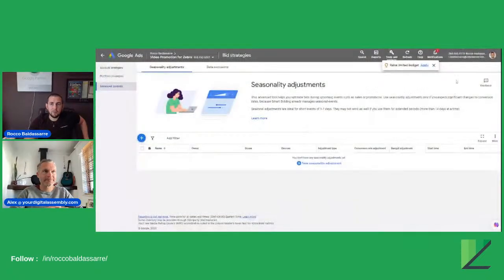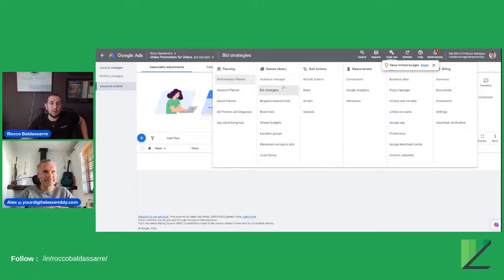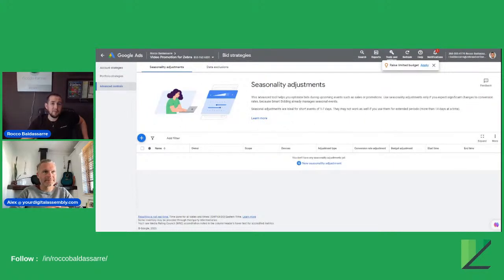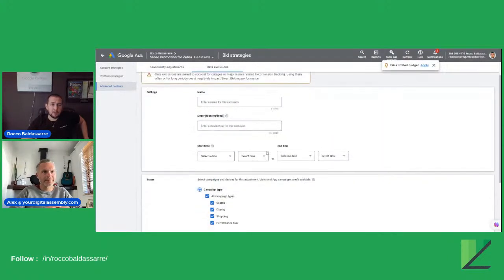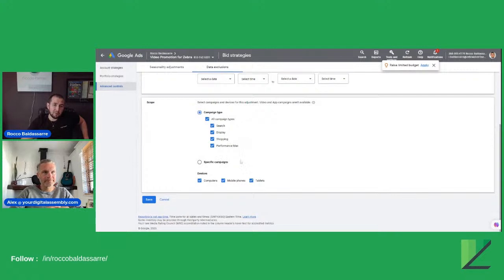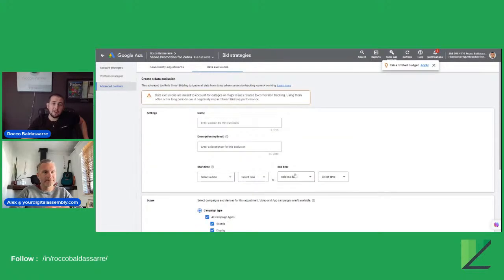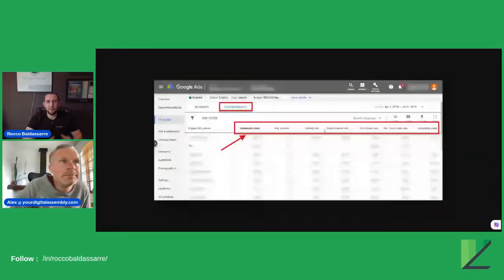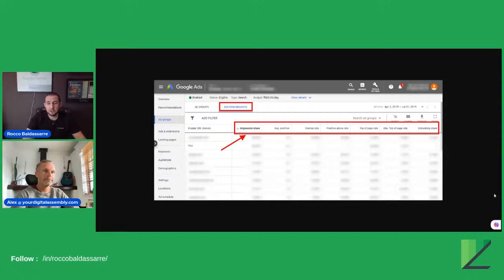Optimizing AdWords Accounts: What Are the Best Practices?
Are you looking to take your AdWords campaigns to the next level and achieve outstanding results? Join us for an exclusive LinkedIn Live event where we'll delve into the world of ad optimization and reveal the best practices to supercharge your campaigns.

🔍 Topic 1: Data Exclusion 🚫
Learn how to identify and exclude irrelevant or underperforming data from your AdWords campaigns. Discover the power of refining your targeting to ensure that your ads reach the right audience, leading to increased engagement and conversion rates.

💼 Topic 2: Portfolio Bidding 💹
Explore the advantages of portfolio bidding strategies to optimize your bids efficiently across multiple campaigns. Gain insights into budget allocation, bidding techniques, and how to maximize the return on investment (ROI) for your ad spend.

🔎 Topic 3: Search Term Report 📊
Uncover the hidden gems in your search term report that can fuel the success of your AdWords campaigns. Learn how to identify valuable keywords, negative keywords, and make data-driven decisions to improve your ad relevance.

📈 Topic 4: Auction Insights 📊
Understand your competitive landscape and how your AdWords campaigns stack up against your rivals. Leverage auction insights to gain a strategic edge and refine your ad strategies for better performance.

🎯 Topic 5: Landing Page Optimization 🖱️
Your landing page plays a pivotal role in driving conversions. Discover the best practices for designing high-converting landing pages that align with your ad message, ensuring a seamless user experience and boosting your conversion rates.

⚗️ Topic 6: Experiments 🧪
A/B testing is a powerful tool to refine your ad campaigns continuously. Learn how to set up experiments, test ad variations, and use data-driven insights to make informed decisions for ongoing improvement.

📈 Topic 7: Optimizing SEO for Better SEM Results 🌐
Explore the relationship between Search Engine Optimization (SEO) and Search Engine Marketing (SEM). Discover how to align these two strategies to enhance your overall online visibility and drive better results for your AdWords campaigns.